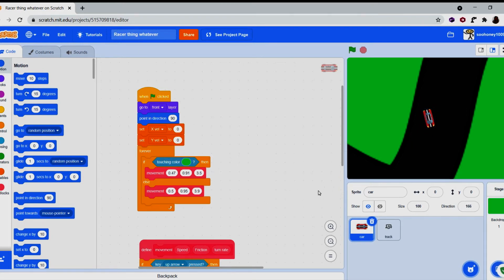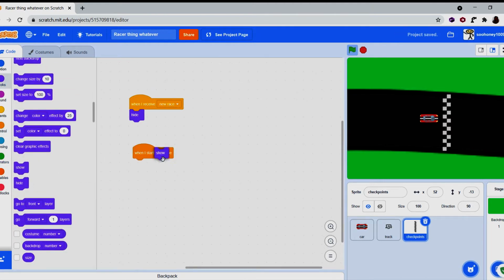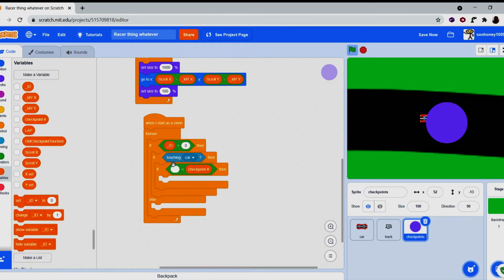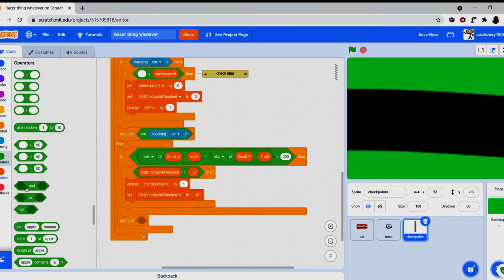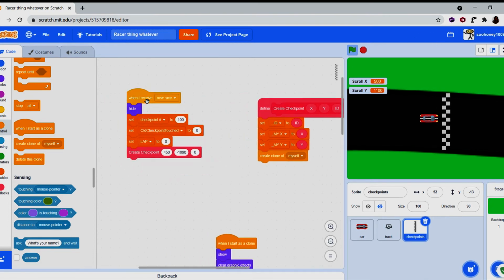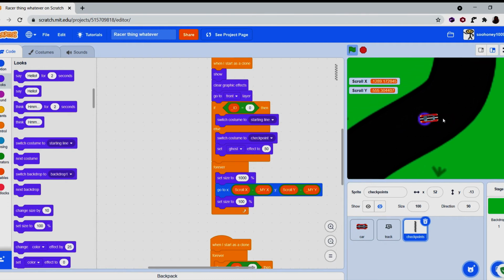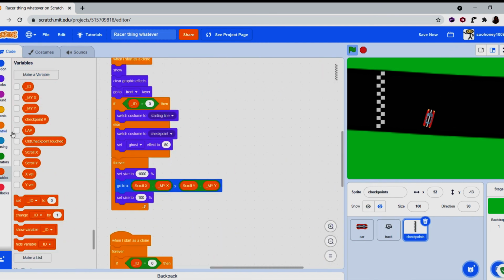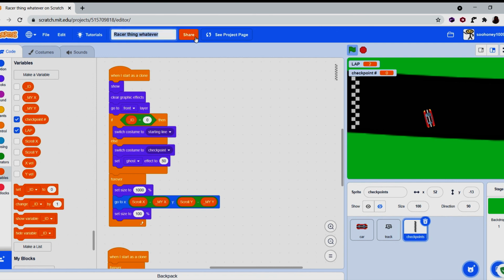How to make a racing game in scratch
What's up, guys. today I'm going to teach you guys how to make an epicccccccccccccccccccccc racing game in scratch. Today we're going to get checkpoints to make sure no one cheats so enjoy!